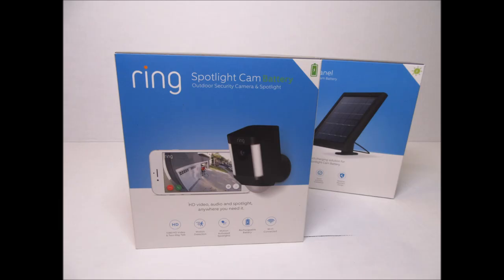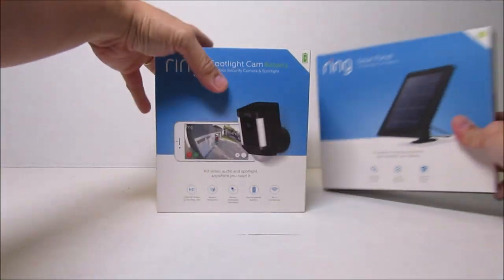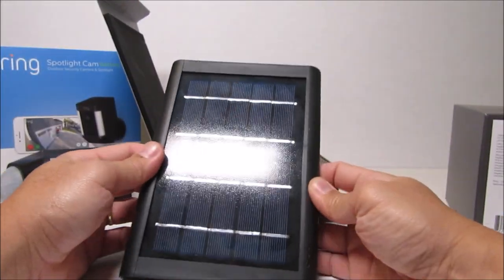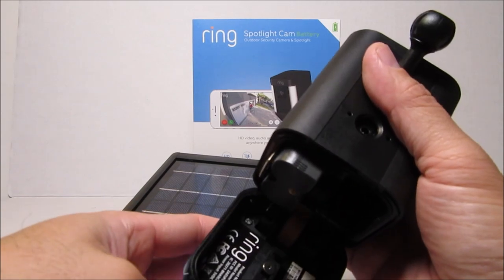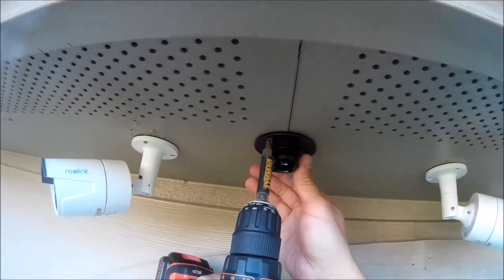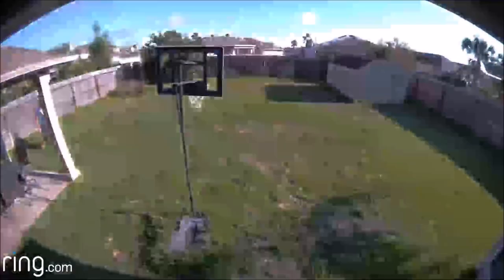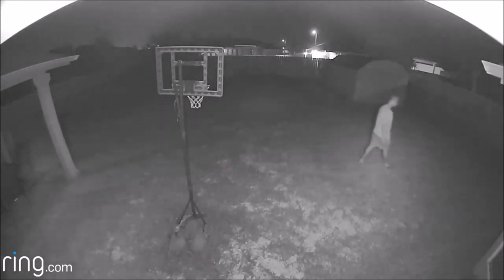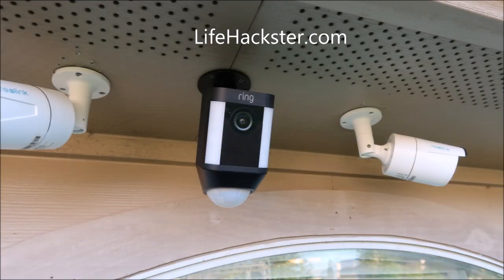Ring Spotlight Cam Battery Review + Solar Panel - Unboxing, Setup, Settings, Installation, Footage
Download the free Ring app and join me in the Neighborhood Watch. Ring will keep you up-to-date with crime and safety alerts from your neighbors. Use the link below, and get $10 in Ring Credit.

Today I'll show you guys the Ring Spotlight camera - the battery powered version. I went and bought the bundle that includes the solar panel so that the battery will be continously charged.  I will show the unboxing, the features, setup, installation, settings and some video footage at the end.

Now, I also have the wired version of this Spotlight Camera which I liked and it is permanently monitoring my back patio. I want another camera that will monitor my backyard but there is no power outlet nearby so I waited for the battery version to come out and see if it stacks up to it's continuously powered brother.

Ring Spotlight Cam Battery - @ Ring.com
Ring Spotlight Cam Wired
Other Ring Products you can check out

Now, let's talk about features. So this camera is battery powered which supposedly will last 6-12 months before it needs recharging.
It has 1080p HD video and has 2 way communication.
It has a wide angle lens with 140 degree field of view.
It has a PIR sensor for motion detection and is adjustable
It has a manually activated 110 decibel alarm
It has a LED motion activated Spotlights - now, this is somewhat misleading though because this is far from being a spotlight..this has more of a diffused light which is not really bright - 700 lumens according to Ring.
It is weather resistant -20 to 120 degrees
It is a Wifi camera and only connects to a 2.4 GHz Wifi.

So, we also have the solar panel which has an adjustable mounting bracket
Weather resistant design.
This Solar panel is different from what they sell for their stickup cam. This is specifically made for the Spotlight Camera.
It is 7.5 x 6 inches and has a 1 and a quarter inch thickness.
It provides 2 watts and 5 volts.
It will only need a few hours of direct sunlight to keep the battery fully charged.